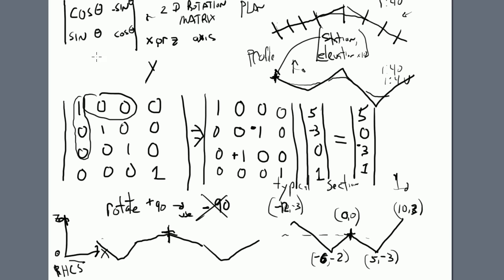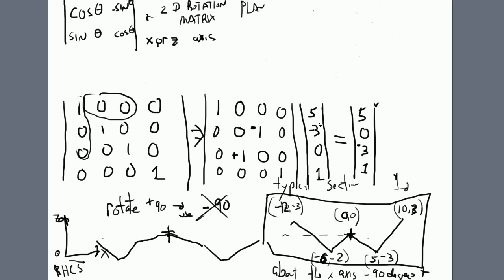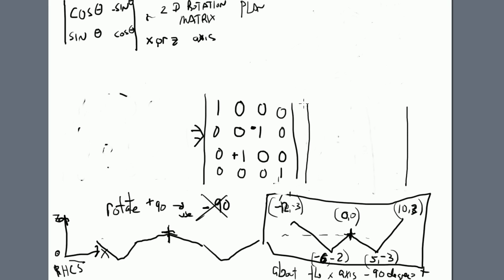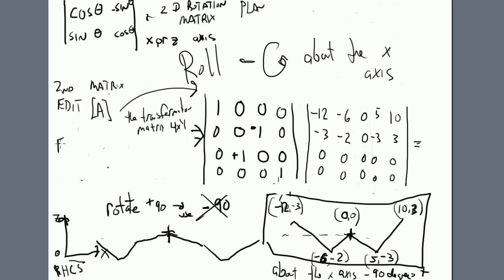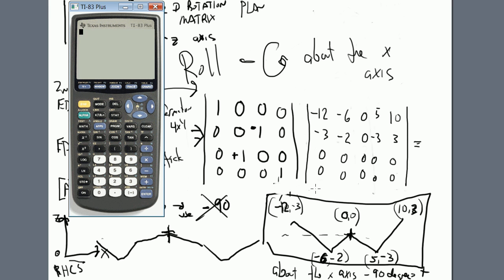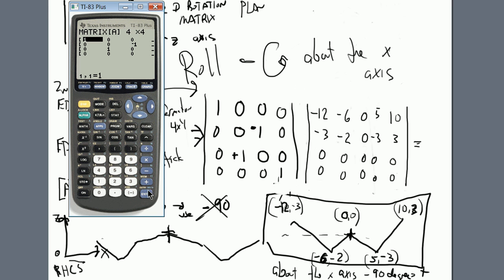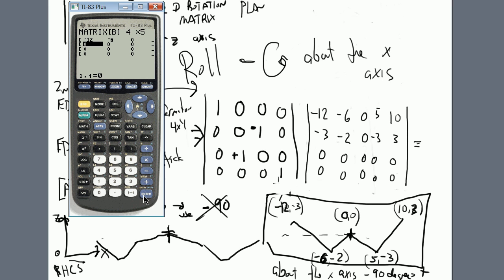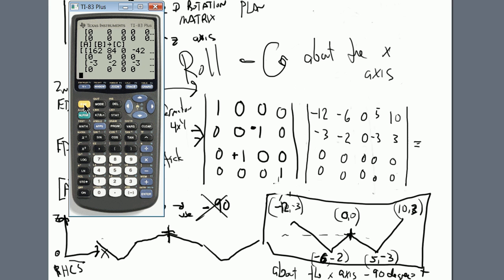Using a calculator to do a vector transformation.